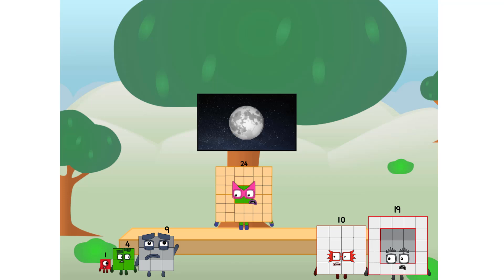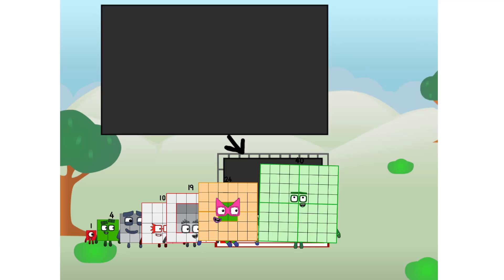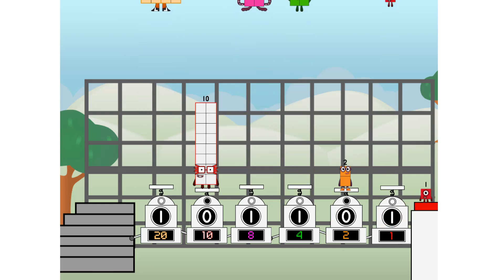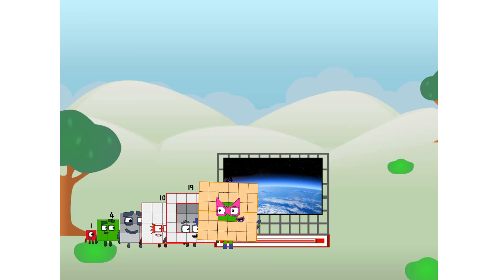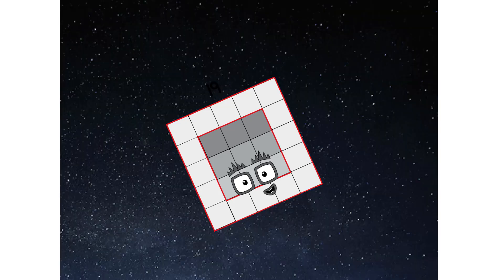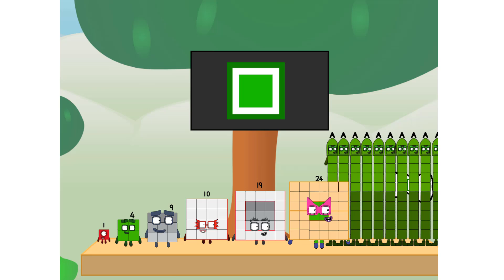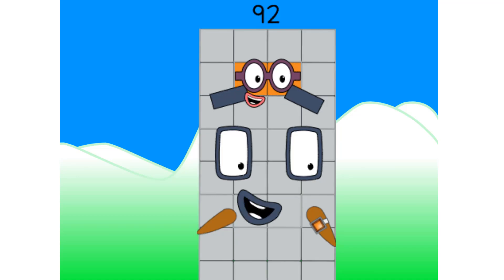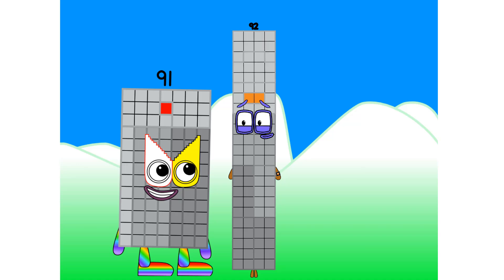Numberblocks Math: Numberblocks Series 7 | Numberblocks Series 7 Step Squad | LEVEL 2 | #718